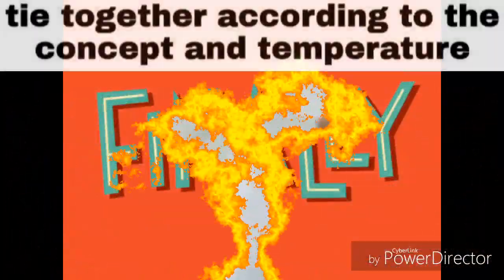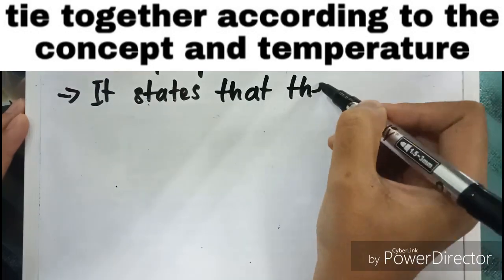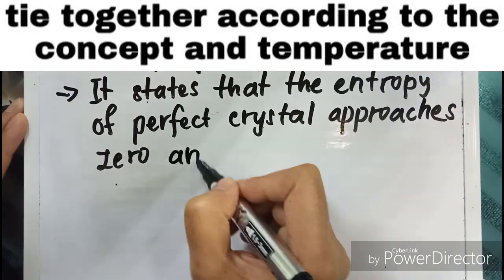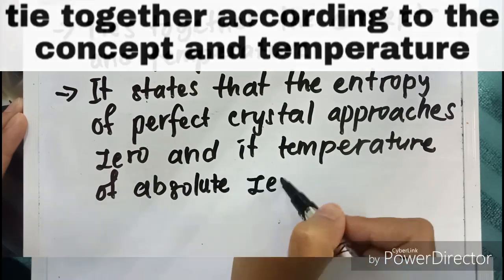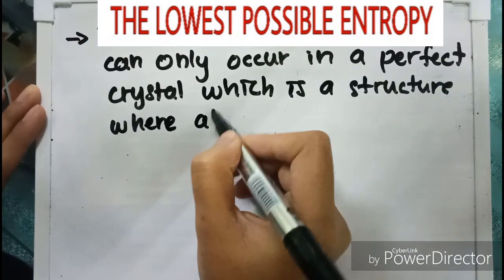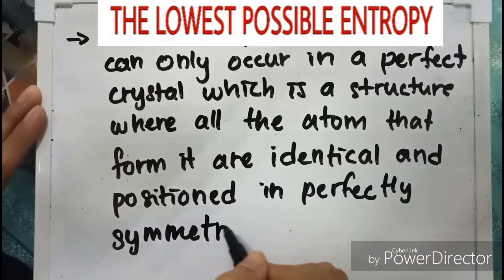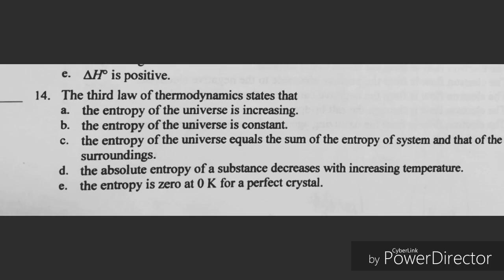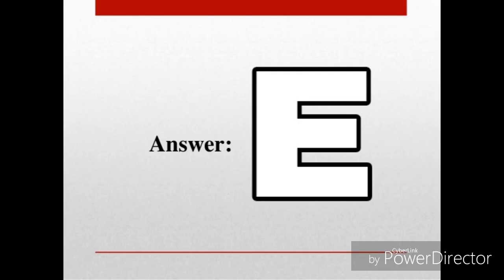3rd Law of Thermodynamics (The Coolest Temperature On Earth)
The 3rd Law of Thermodynamics
✔the coolest temperature
✔-273.15°C
✔0 kelvin
✔absolute zero

Member's name:
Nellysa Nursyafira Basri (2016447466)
Khairul Nisak bt Azmi (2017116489)
Farah Hana binti Hamdan (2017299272)